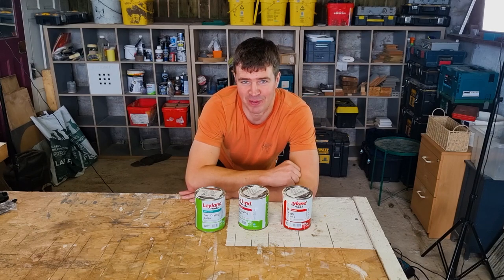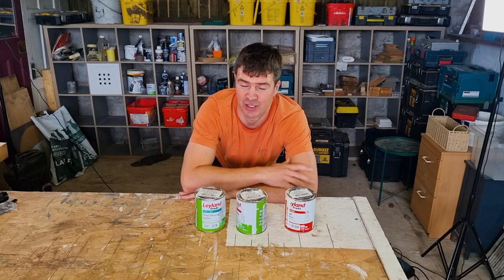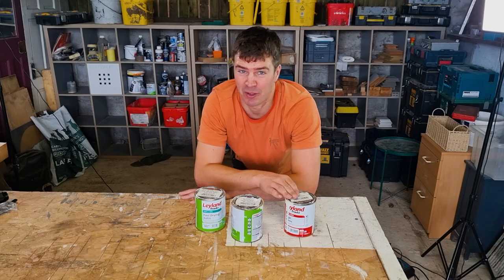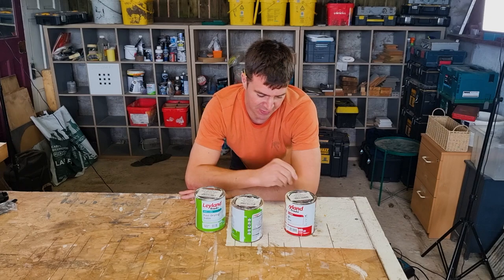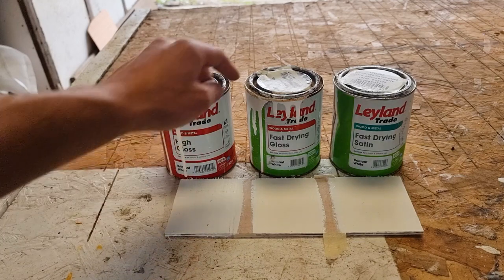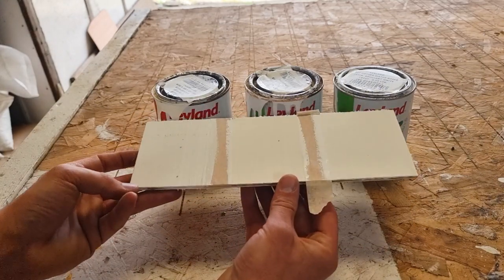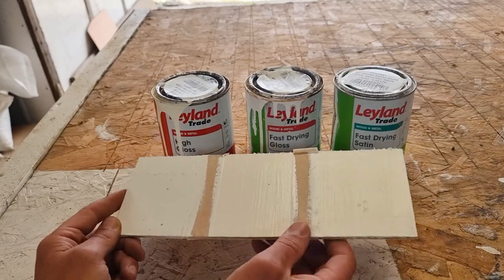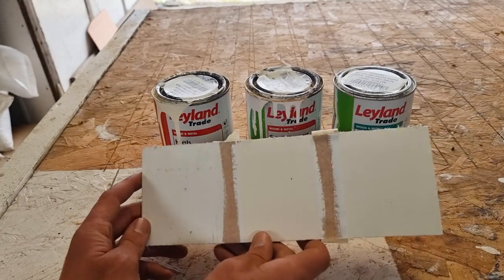Gloss Vs Satin Paint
What is the difference between gloss and satin paints? In this video, we look at oil & water-based gloss and satin paint.